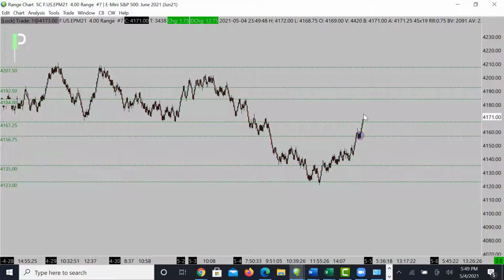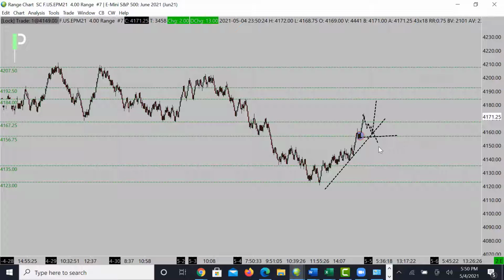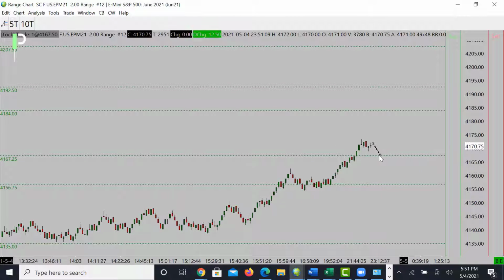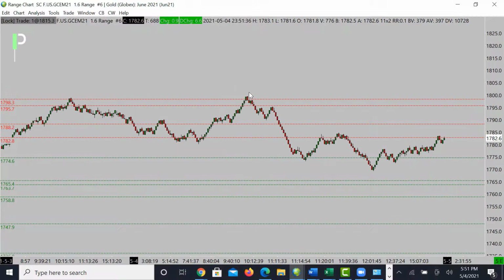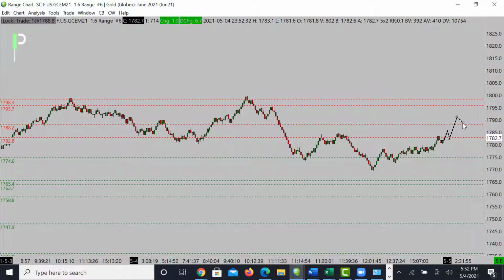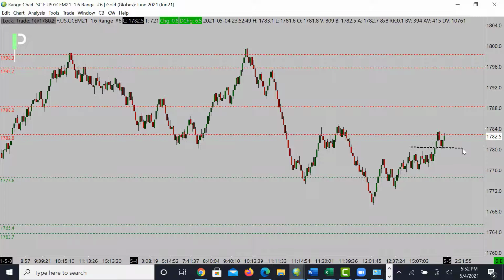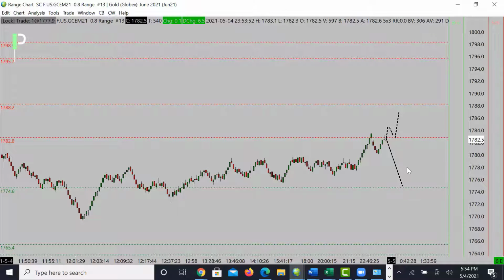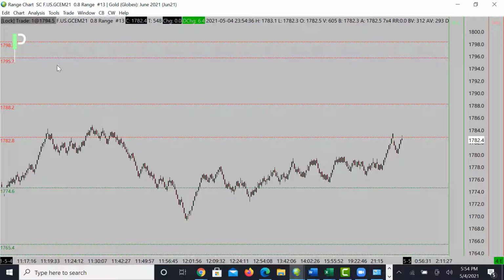Market Analysis Today | London Trading Session May 5, 2021 | S&P 500 & Gold Futures | PST